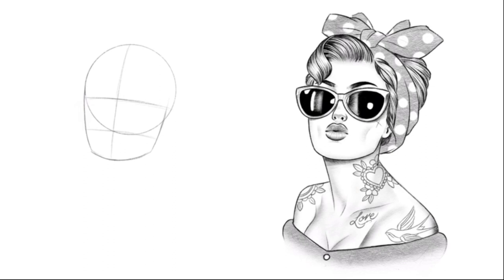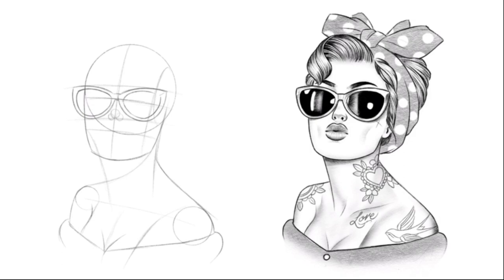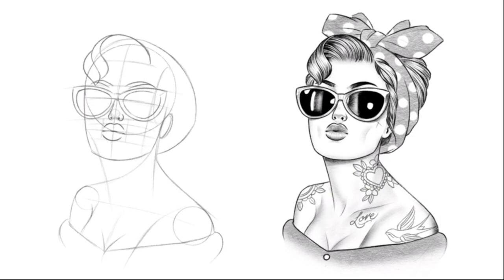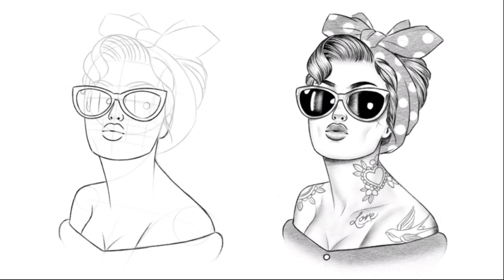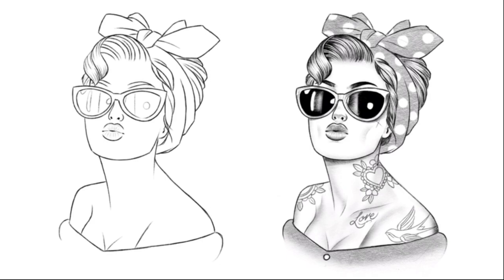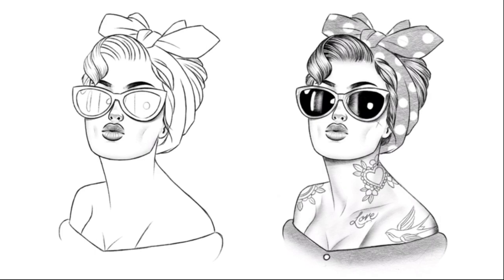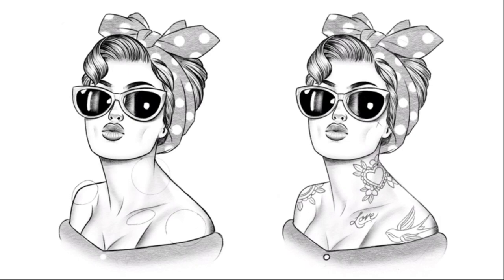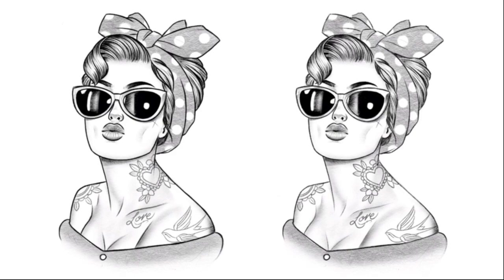How to Draw a beautiful girl wearing glasses | 5 | Pencil sketch drawing | drawing a rockabilly girl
How to draw beautiful girl Wearing glasses step by step in a pencil sketch drawing style with a rockabilly pin up flair to it.
In this video I teach you how to draw to draw beautiful girl With a Rockabilly Hairstyle wearing some cool glasses. It’s been cropped to just the face and shoulders to give a focus on that area for detailing. Drawing a beautiful face can be tricky as it requires getting everything just right, but no worries because in this girl drawing tutorial I will be going through every detail such as how to draw the face in proportion, how to draw a eyes, nose and mouth, and one that a lot of people struggle with how to draw girls hair. It’s all in black and white and can be drawn with any medium, so if you like to do pencil sketch drawing or if you like to draw on procreate with an iPad that is fine.

In done on paper try using pencil grades

H, HB, 2B, 3B

If done in Procreate try using using these preset brushes

Technical Pencil
Shading Graphite

So wether you are for a tutorial on how to draw a Rockabilly Girl or want a tutorial on how to draw a girls face for beginners this video will give you a better understanding of the classic pin up style.

from Advice, to Realistic Tutorials, Old School, to Neo Traditional and Japanese styles i have something for everyone who loves drawing. so be sure to check out this video and my other hundreds of videos to learn this beautiful art form.
Most drawing tutorials are done on an iPad Pro in procreate but can be done on paper with antything, pencils, pens, markers, paints etc. Enjoy!